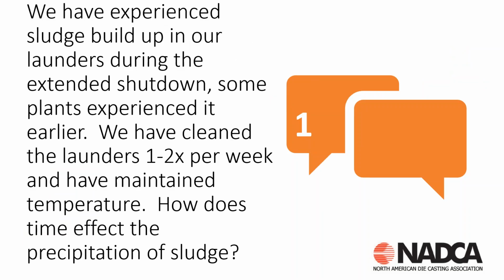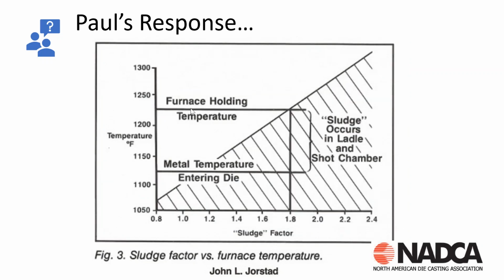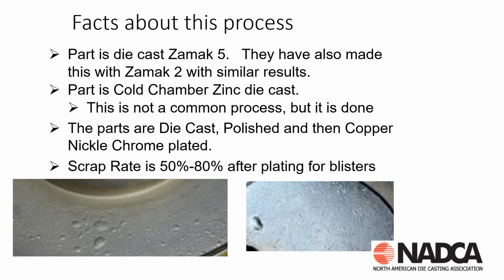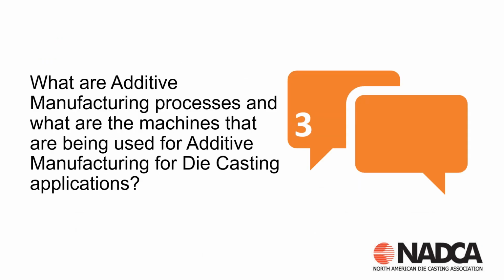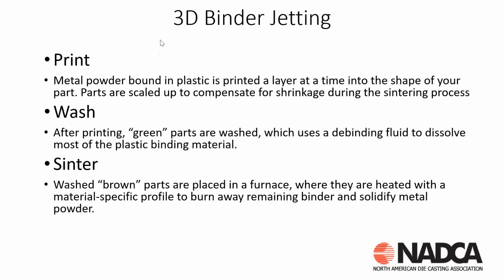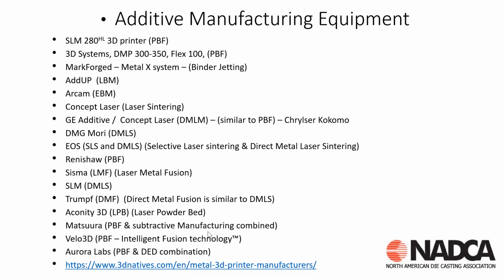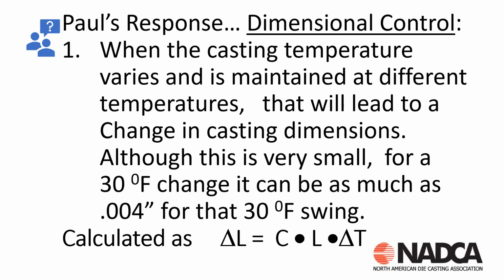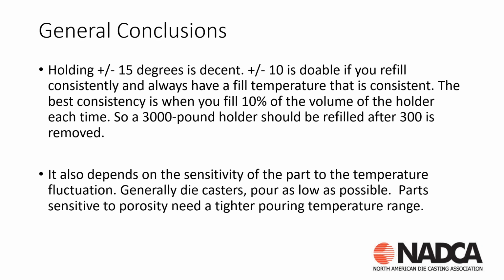Just Ask Paul - Episode 5